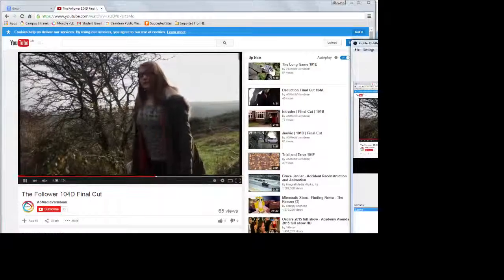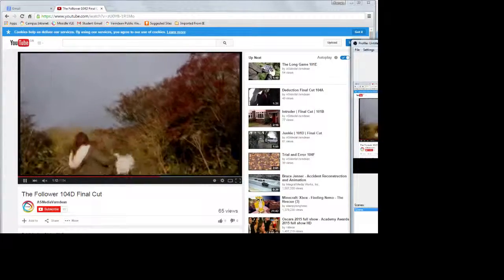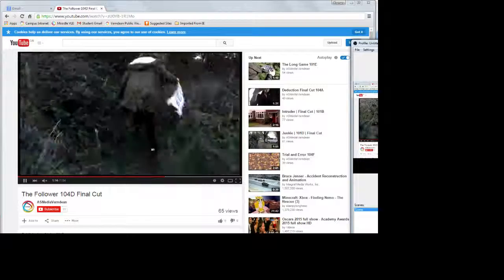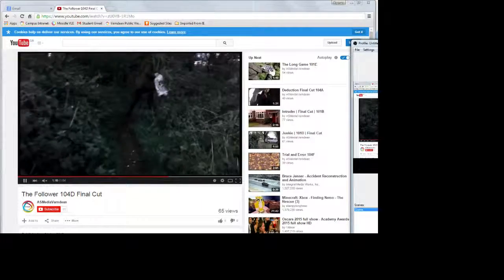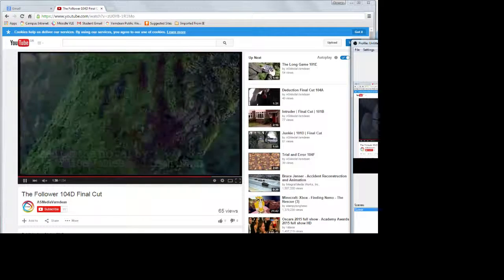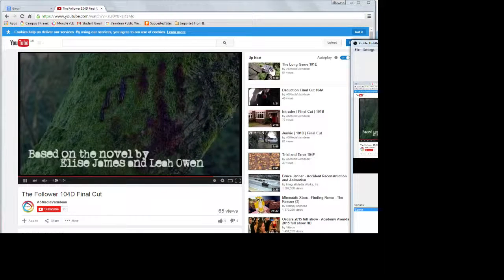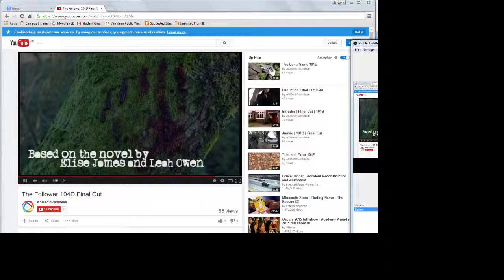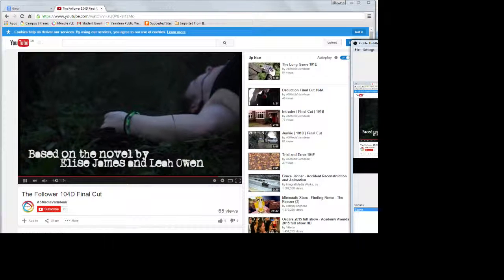104D The Follower Director's commentary| Editing Part 2